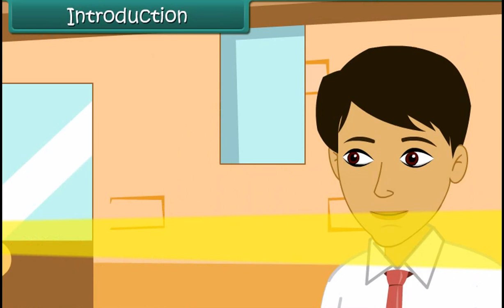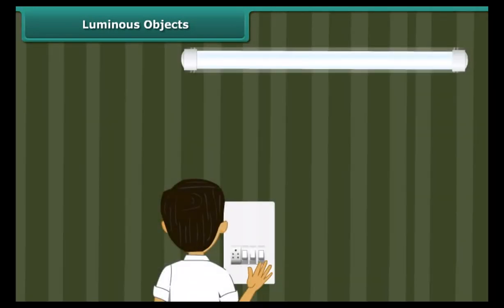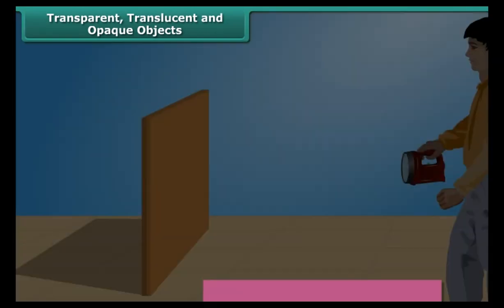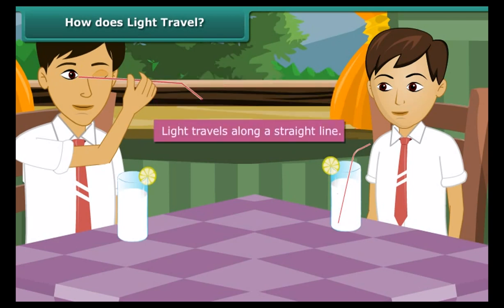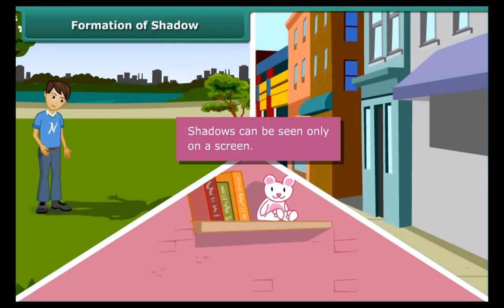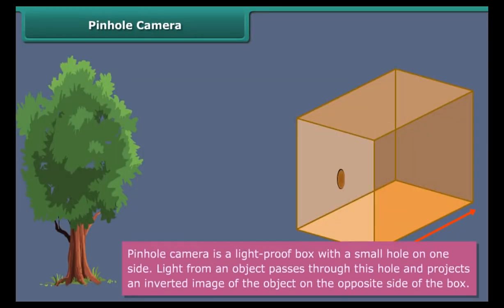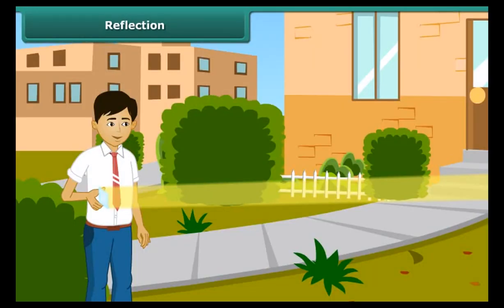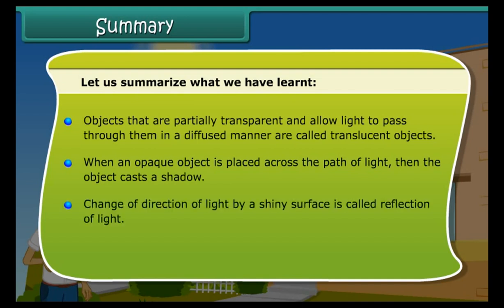DH 001 LIGHT AND SHADOW